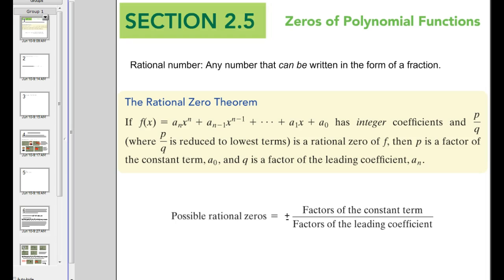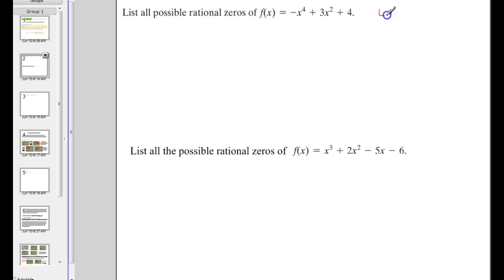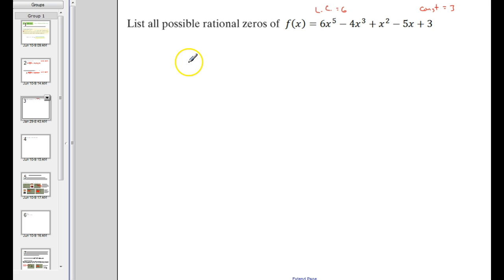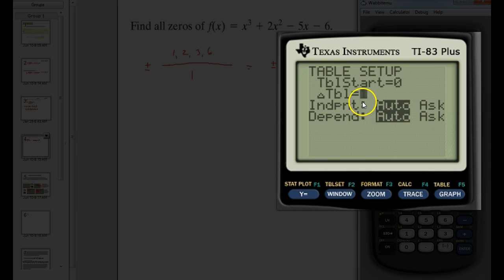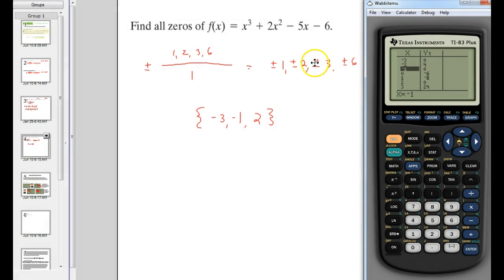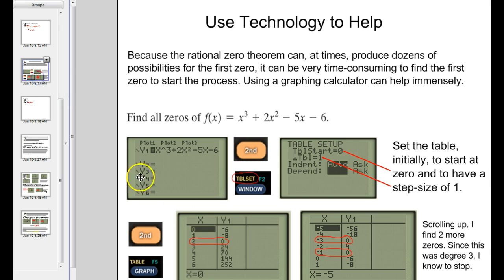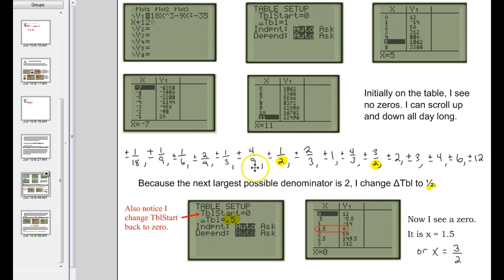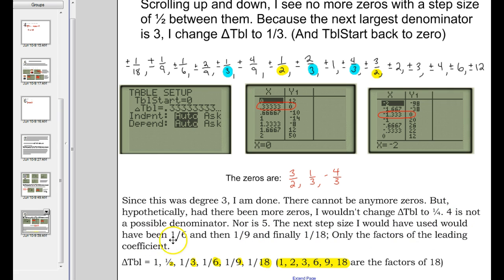171 Course Notes 2.5 Pt 1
The rational zero theorem and using the calculator's table feature to find rational zeros.